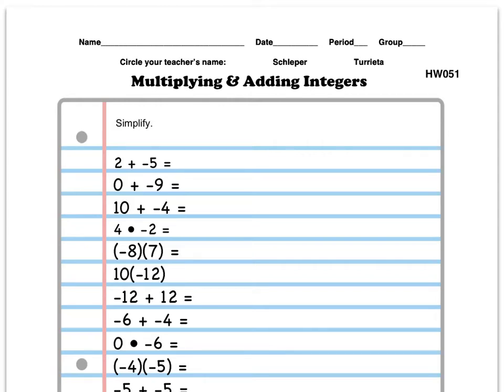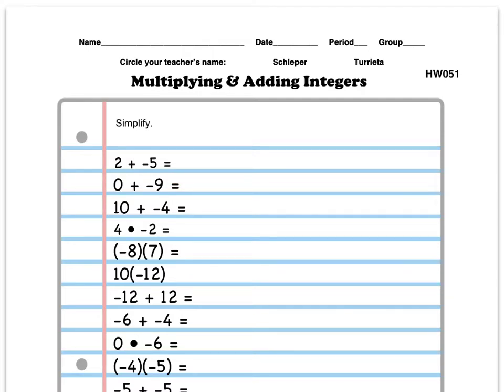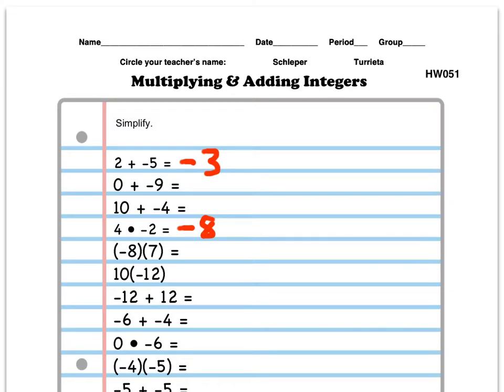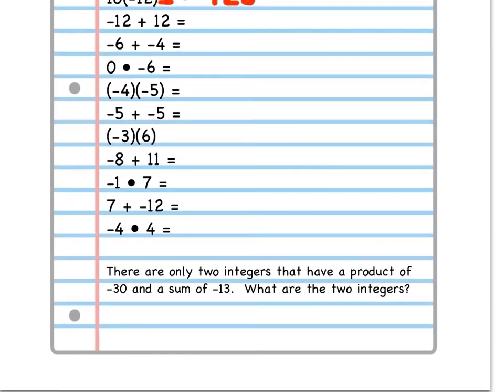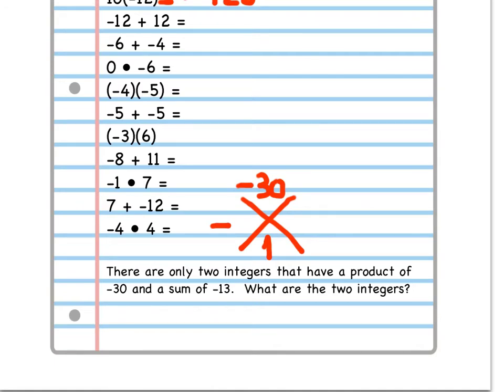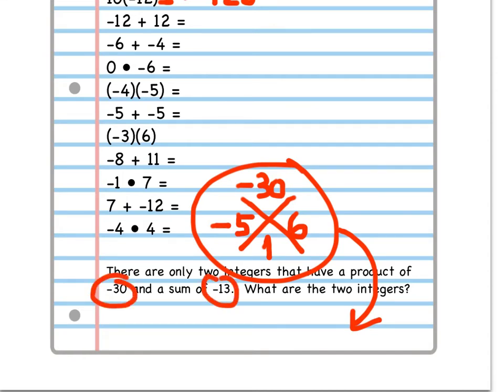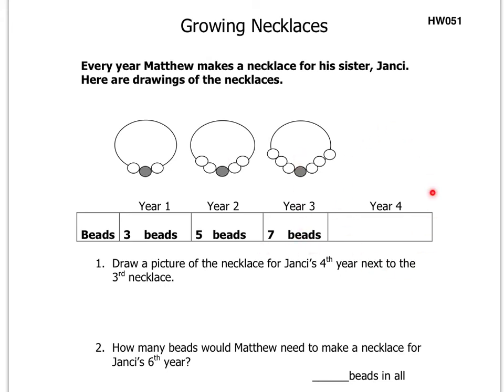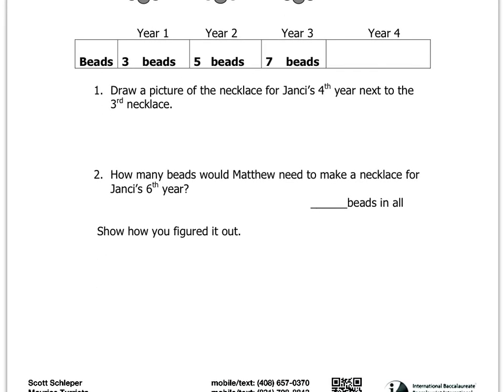HW051 Integer Addition & Multiplication / Growing Necklaces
Pre-Algebra homework help for Burnett Middle Bears for homework HW051, Monday, September 10, 2012. Go Bears!